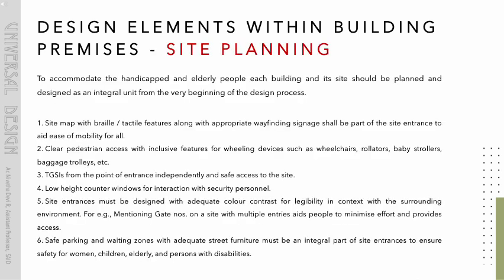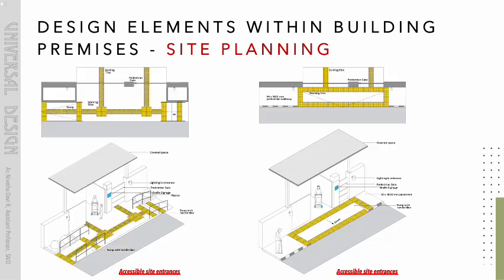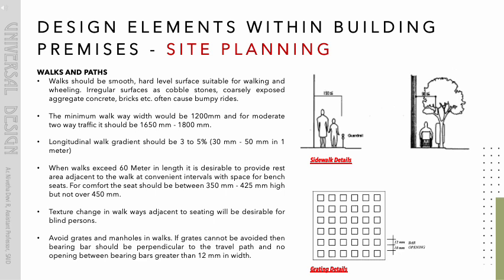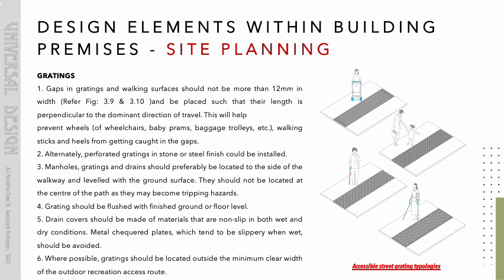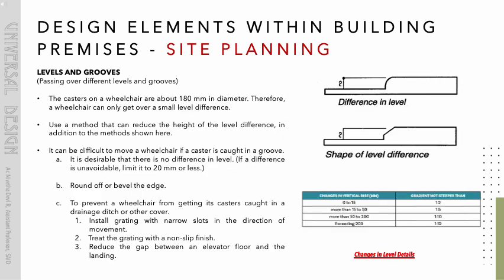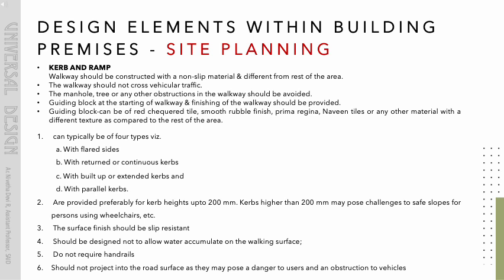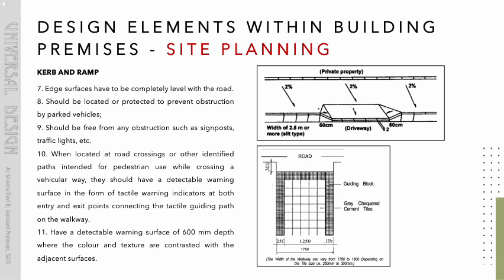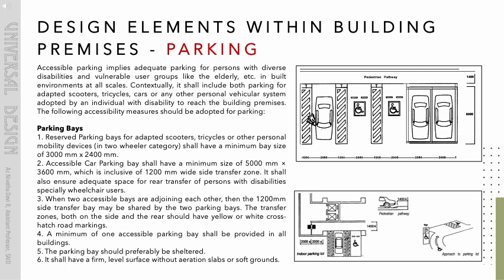Universal Design_Design Elements within Building Premises_1